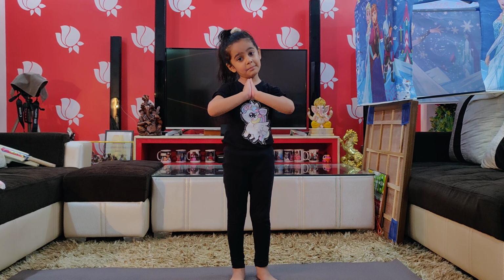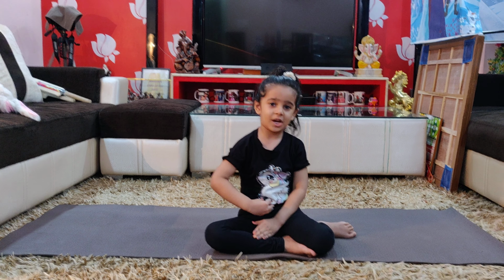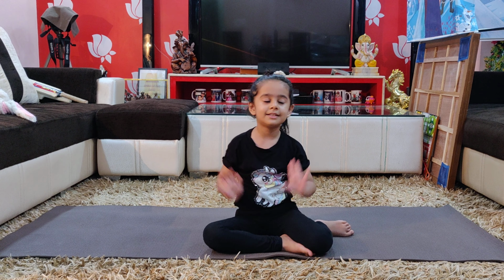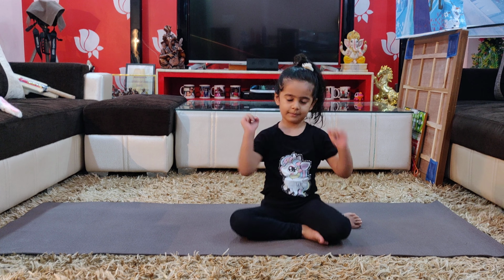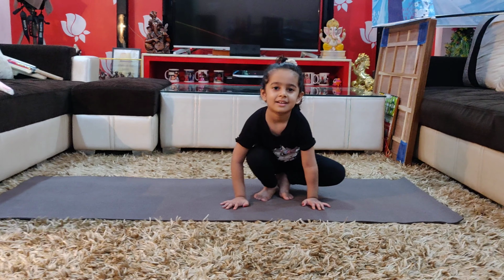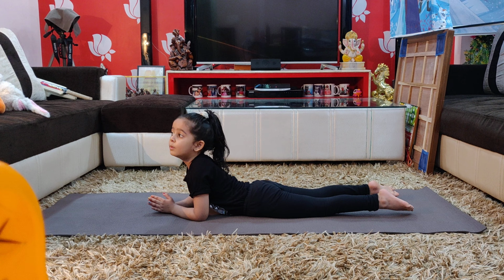Yoga by Ravya | INTERNATIONAL YOGA DAY| kids fitness | online class | yoga poses for kids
Yoga by Ravya | kids yoga | kids fitness | online class | yoga poses for kids | kids excercise | kid

Ravya doing yoga and explain the benefits of it | Presentation for online class | onlineclasses | kidsyoga |kidsyogaclass | kids in lockdown | fun in lockdown